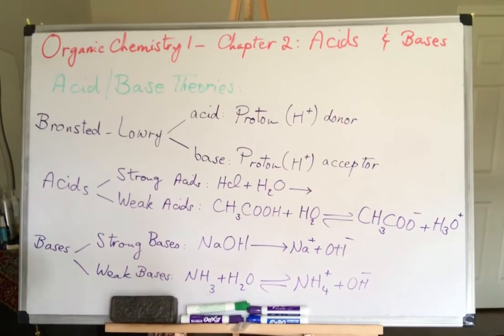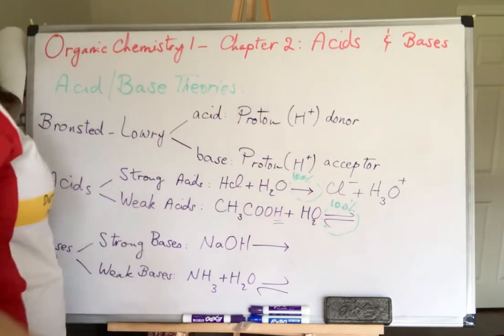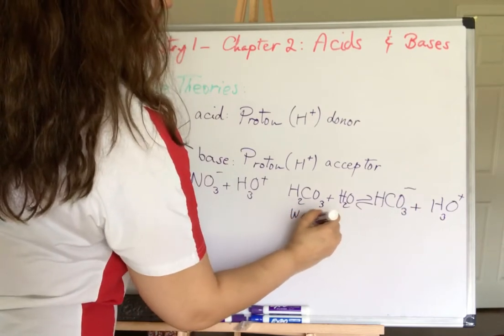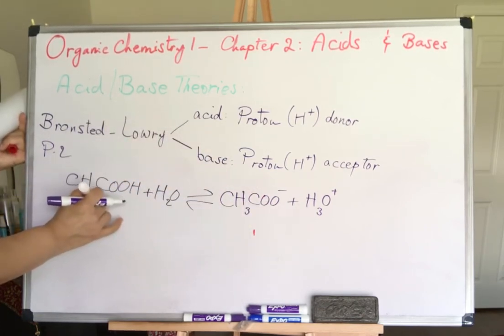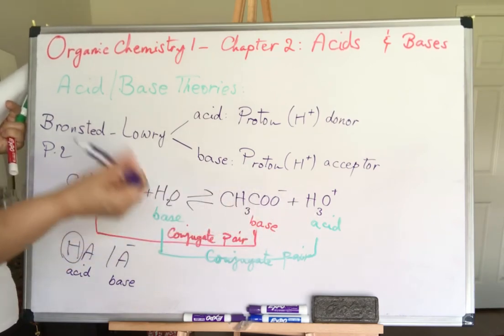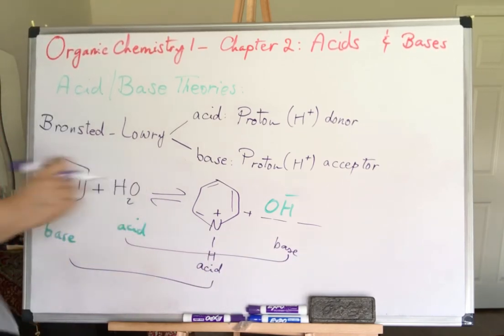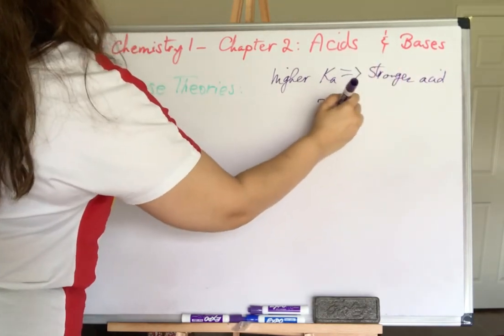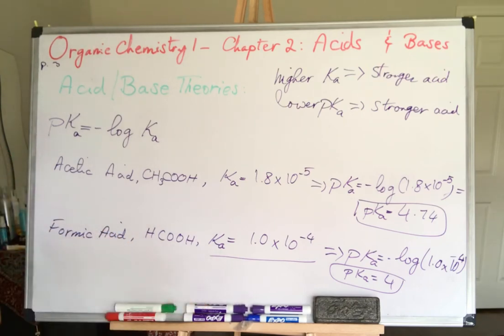Organic Chemistry 1, Chapter 2-1: Acids & Bases